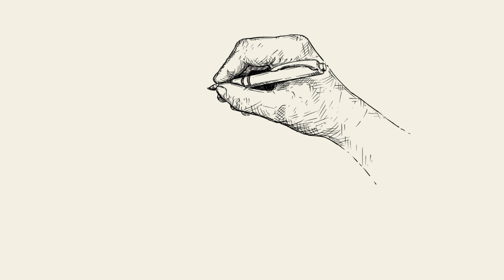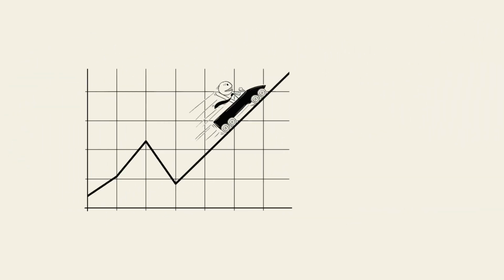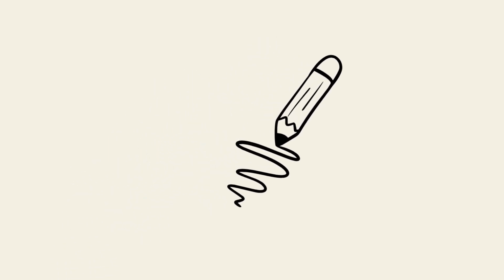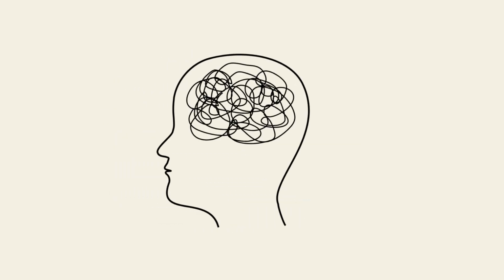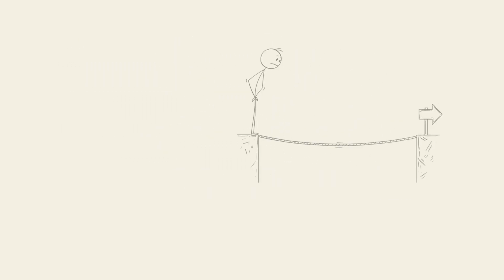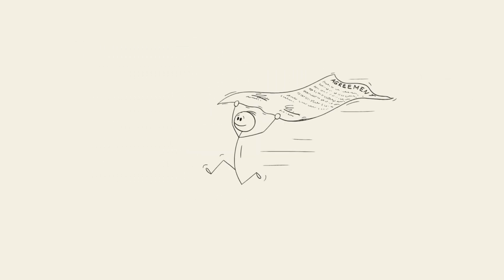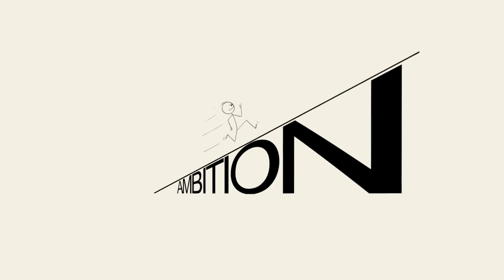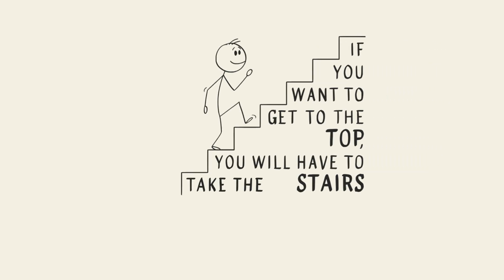How to STUDY so FAST it feels like CHEATING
Are you a college student struggling to study effectively? Don't worry, in this video, I’ll show you how to study fast and efficiently while still having time for your favorite activities.
From "tricking" your brain to increase focus, to using active learning techniques, I’ll share the best study strategies that help you remember more in less time.
In this video, you’ll learn:
• How to focus on the most important material using the 80/20 rule
• How to study in short, focused bursts with the Pomodoro technique
• Why sleep and exercise are key to improving your learning ability
Start using these tips today, and you’ll notice a huge difference in your learning!